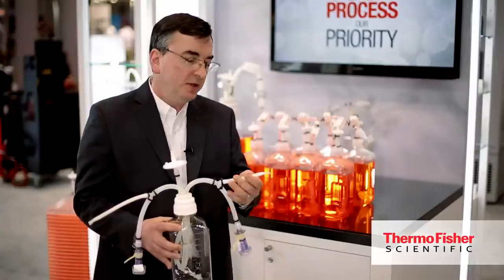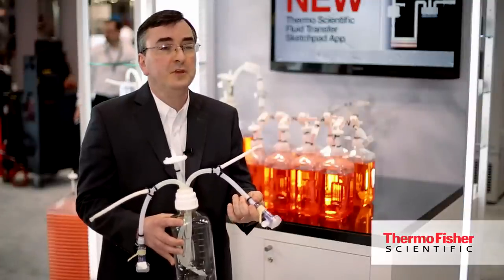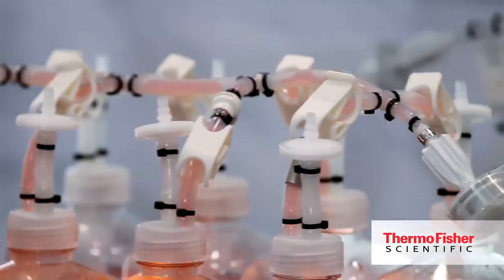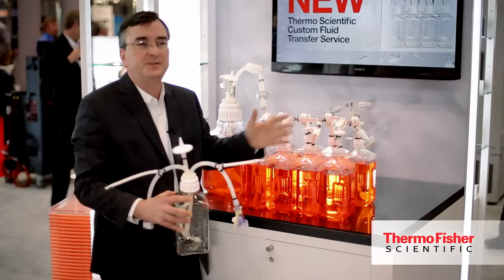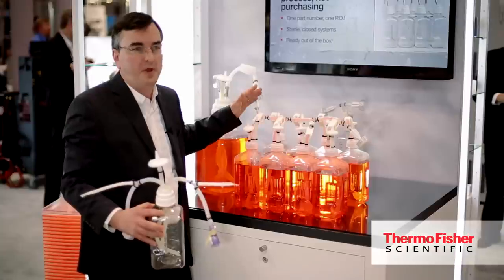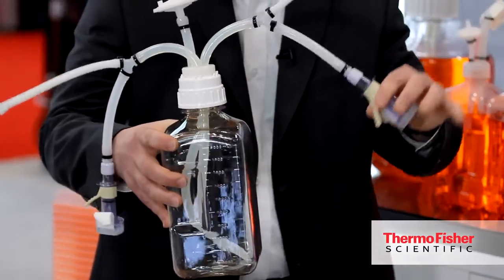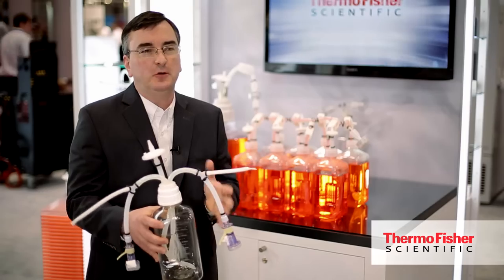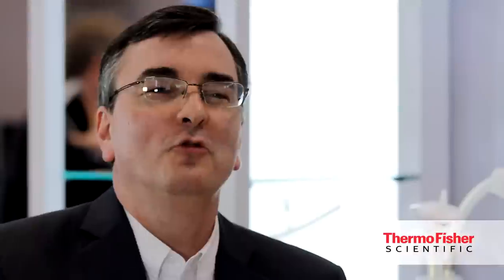New Customized Fluid Transfer Service Simplifies the Biopharmaceutical Manufacturing Process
Turnkey solutions enable users to focus on the process, not the purchasing and assembly of fluid transfer systems.

The Thermo Scientific Customized Fluid Transfer Service provides pre-sterilized and ready-to-use consumables tailored for a customer’s facility needs, freeing up the manufacturer’s time to focus on critical operations while optimizing cleanroom usage.